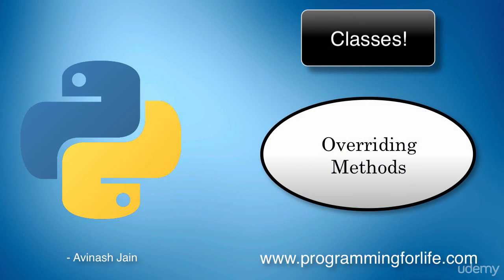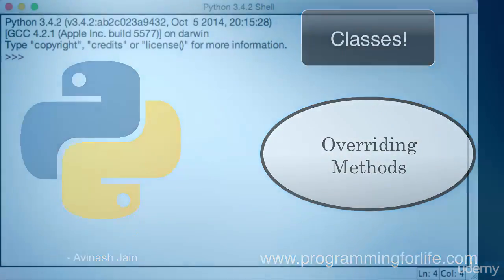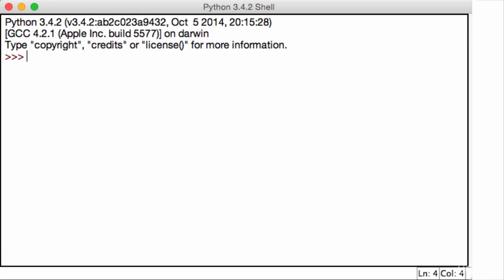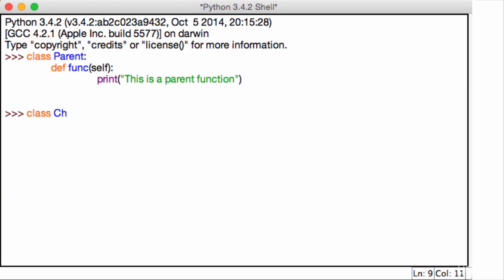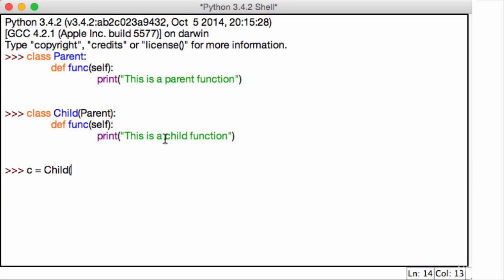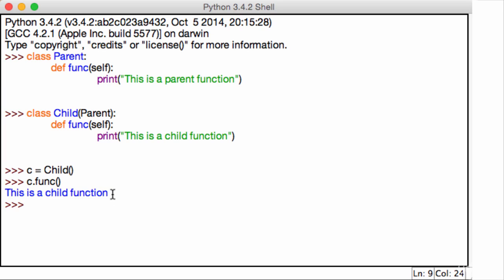49 Overriding Methods